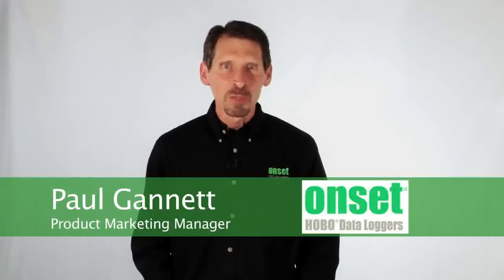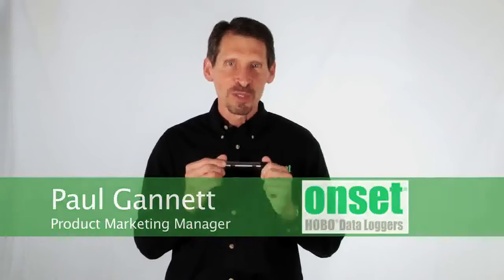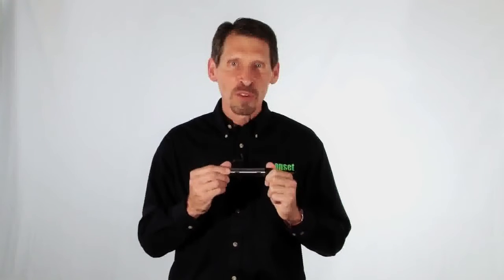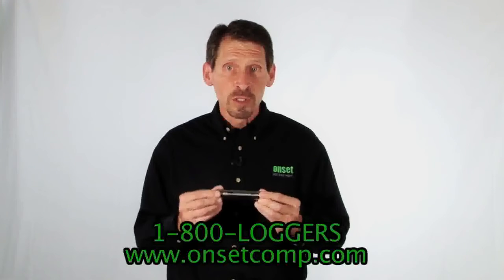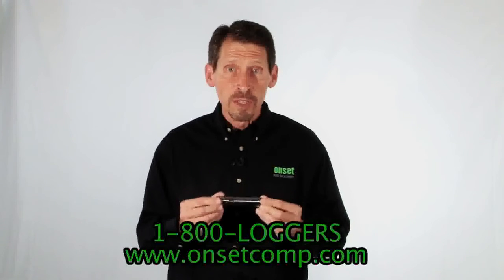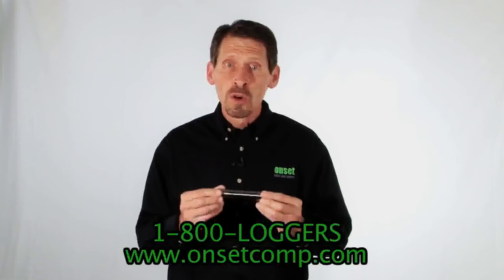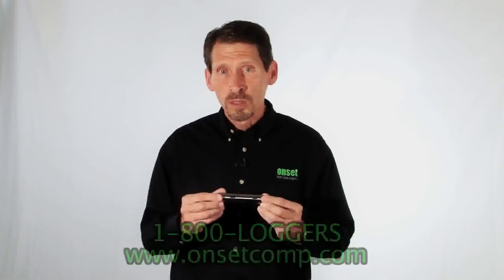HOBO Water Level Data Loggers U20